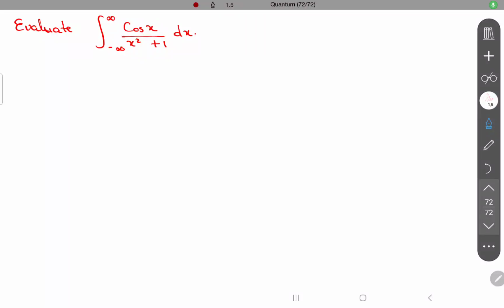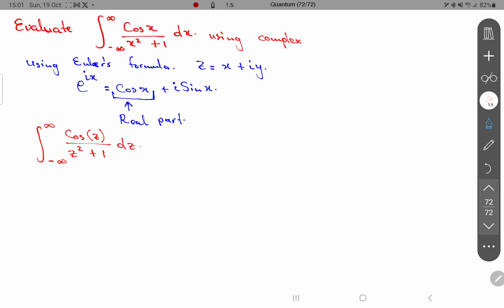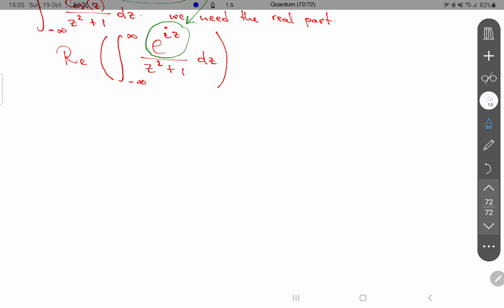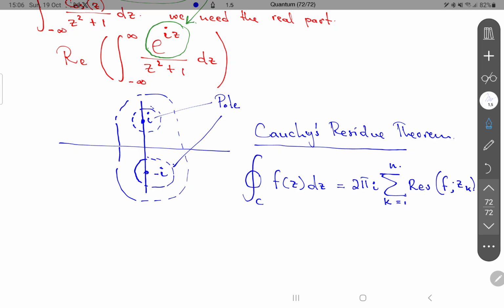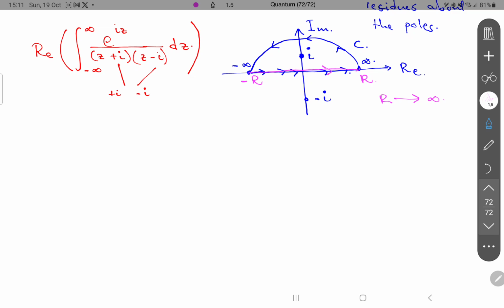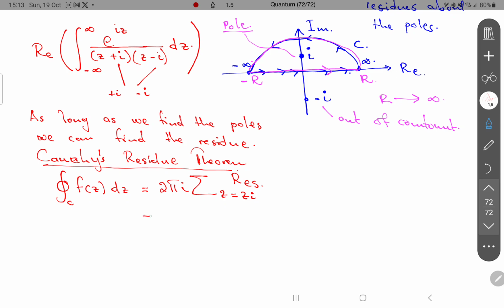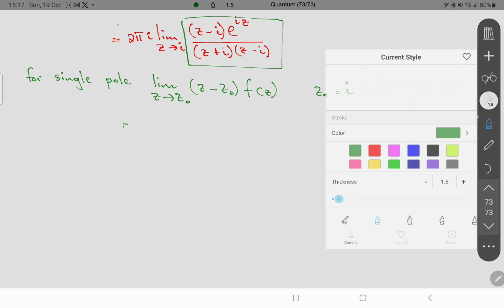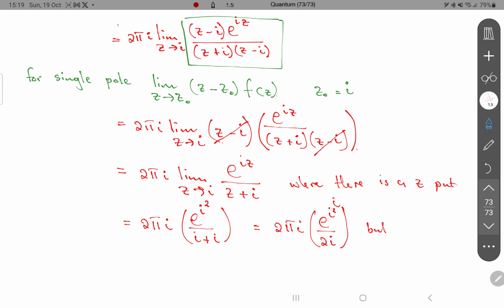Cauchy's Residue Theorem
Integration of complex functions using residue